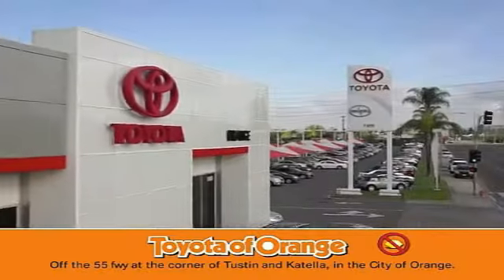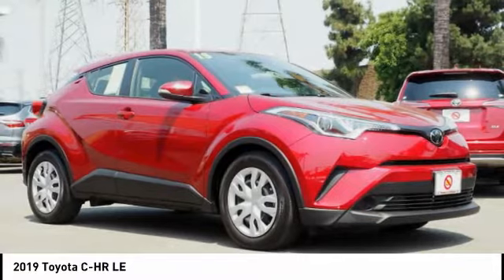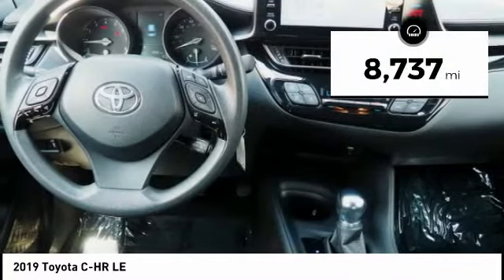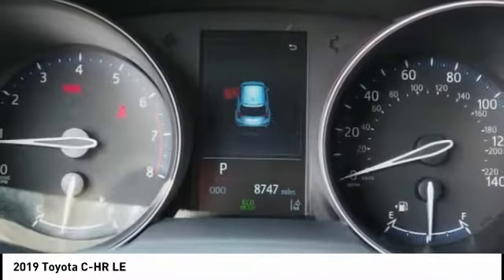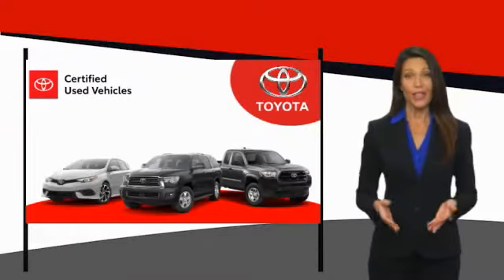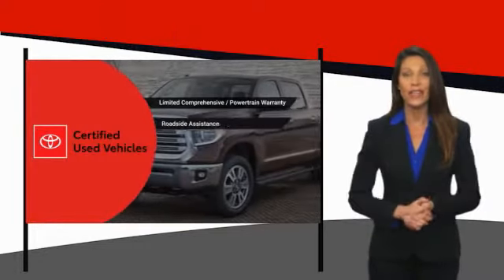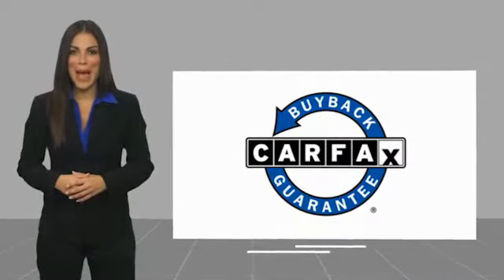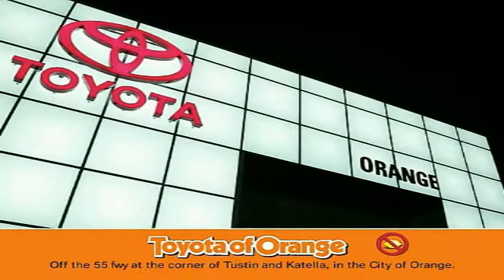2019 Toyota C-HR Orange CA U28289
2019 Toyota C-HR LE

1400 North Tustin Ave.

Pick up this Red 2019 Toyota C-HR, available today at Toyota of Orange. This could be the one you've been searching for.